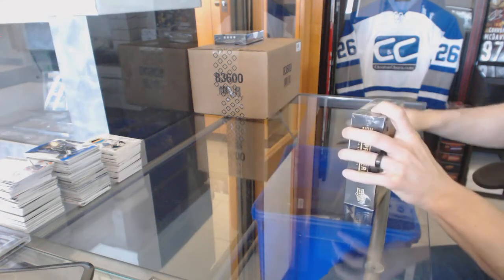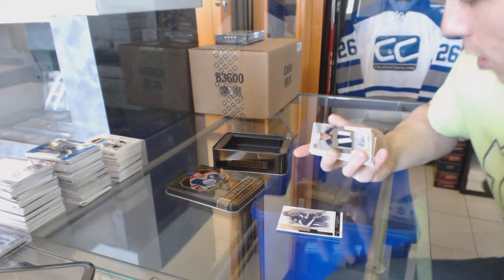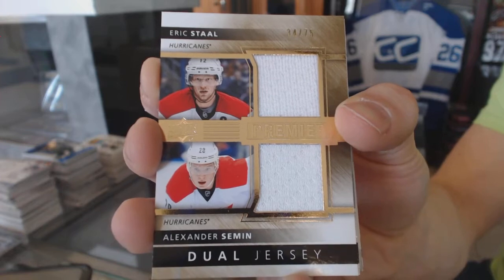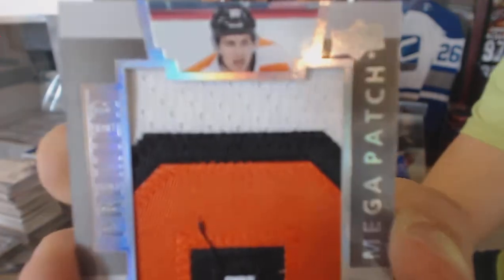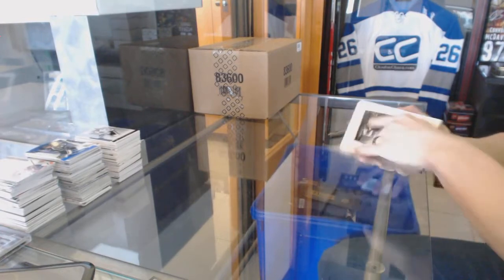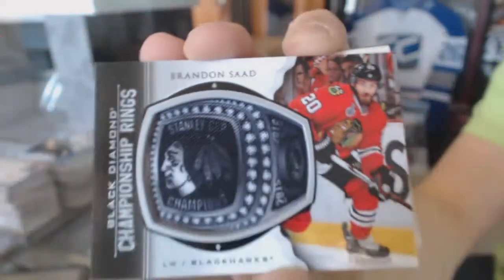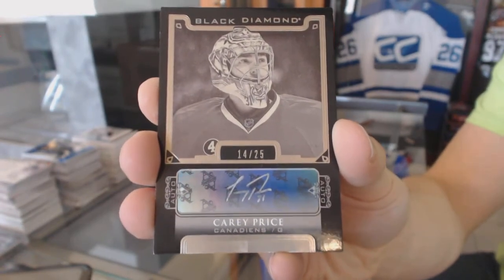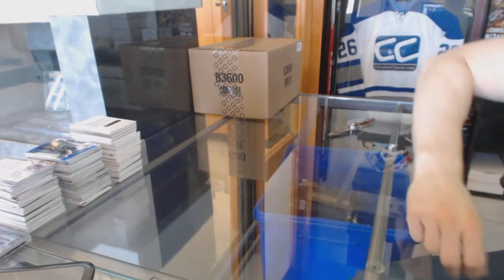15-16 UD Black Diamond & 14-15 UD Premier Hockey Box Break - C&C #6047